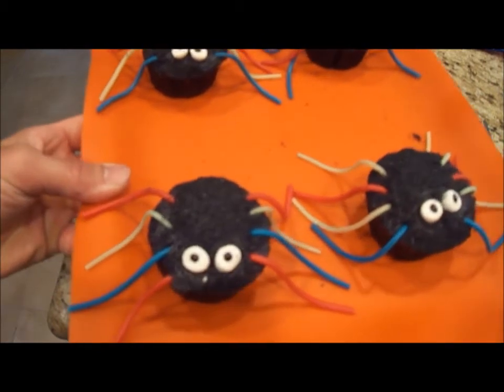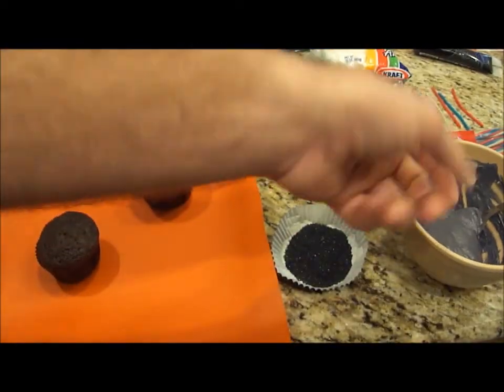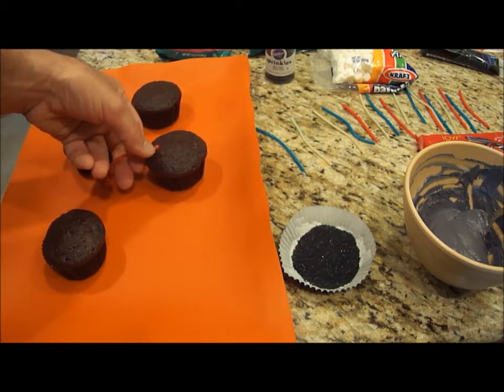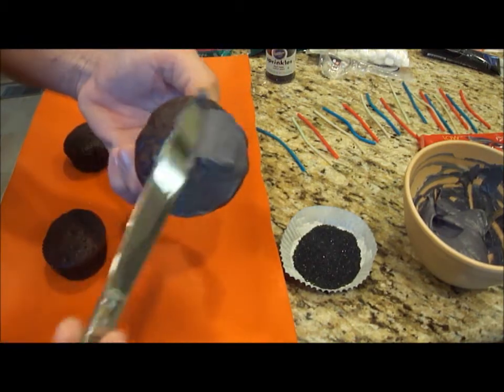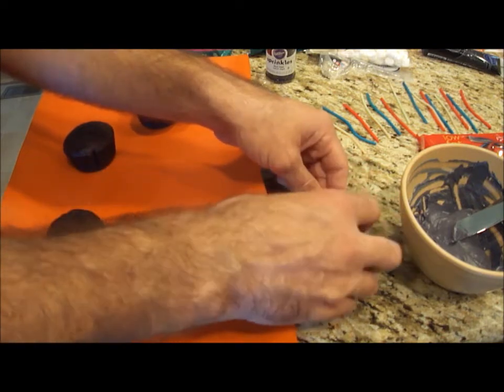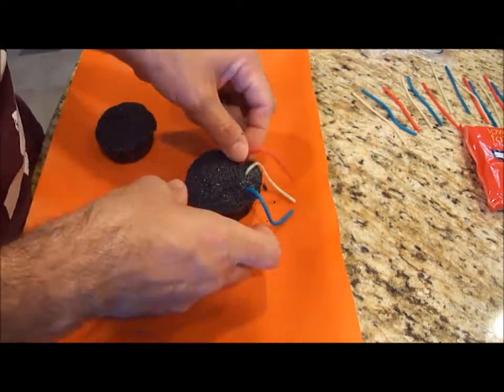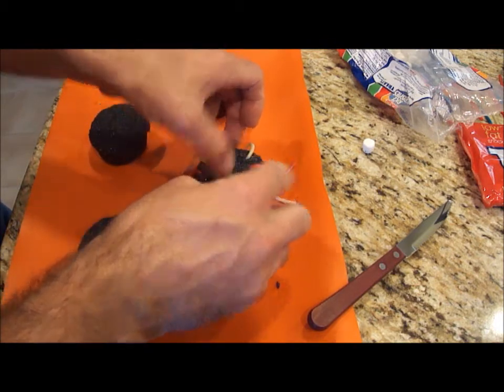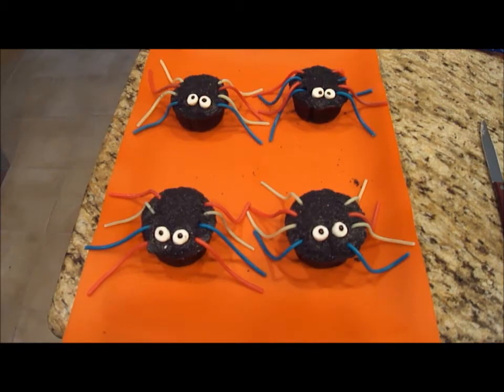Spider Cupcakes (Halloween Treats)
See how to make these fun spider cupcakes.  Don't forget to checkout all of my Halloween Videos.  3 new videos a week during October!